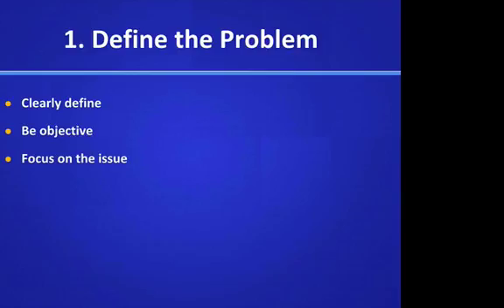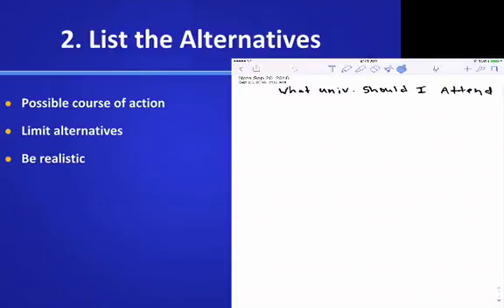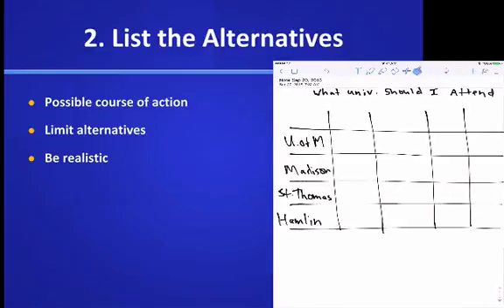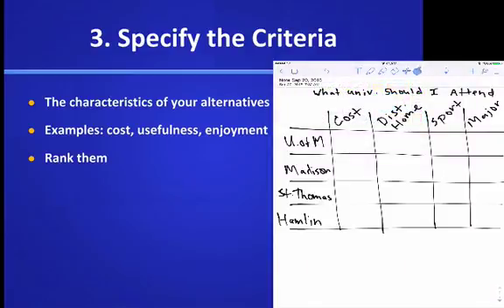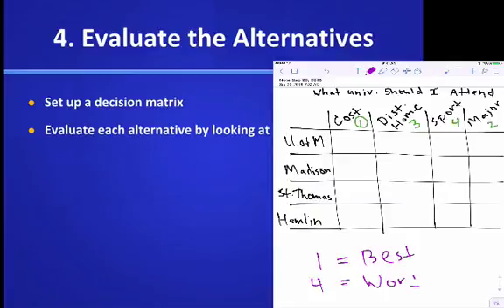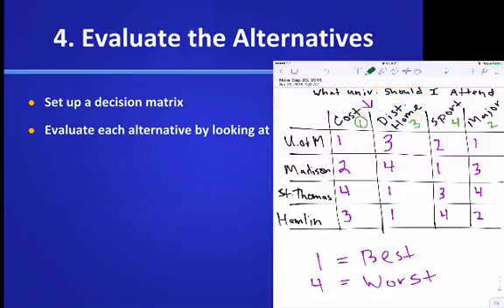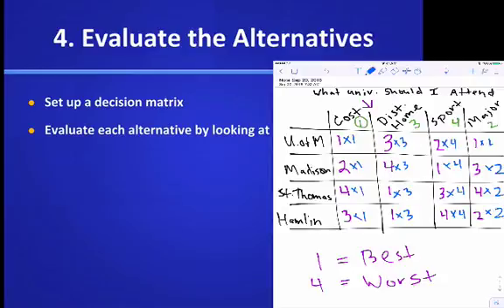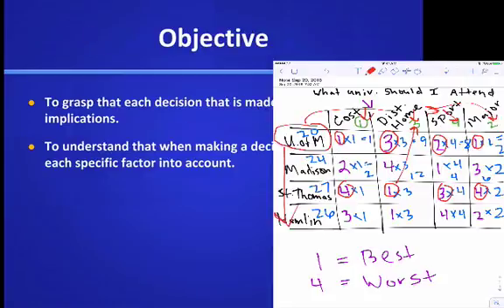Decision making with ipad notes